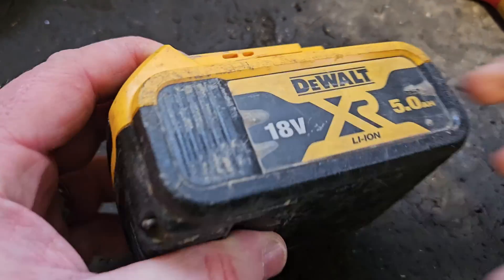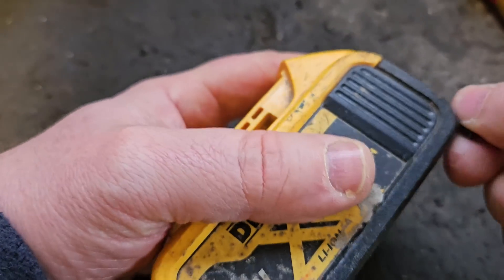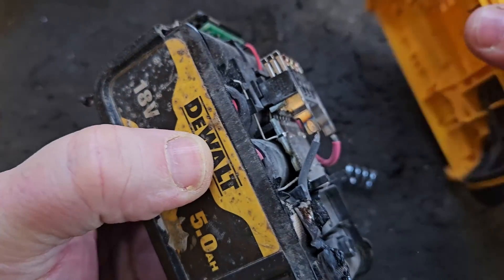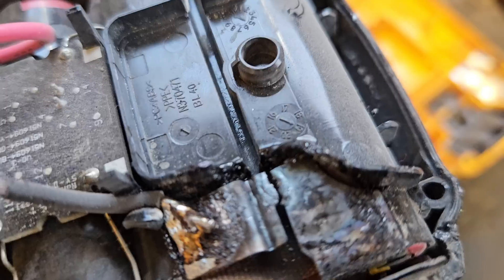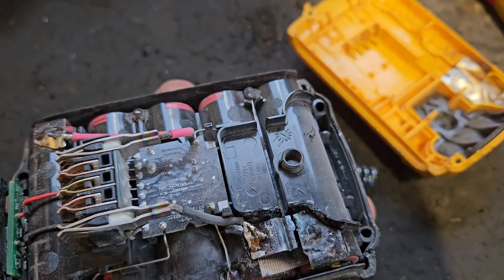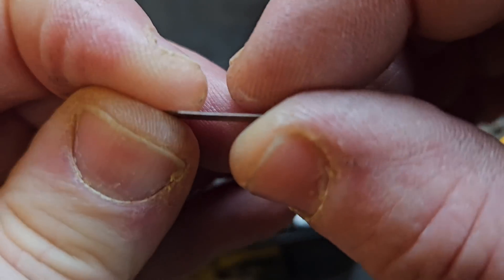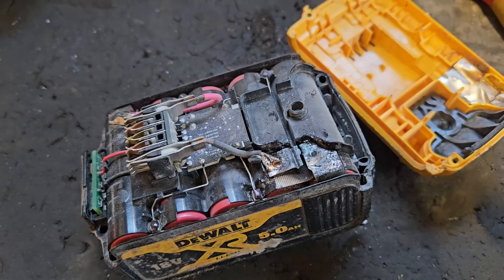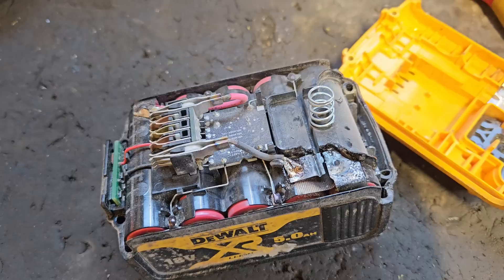This DEWALT Safety Feature is a LIFE SAVER!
Did you know your DEWALT battery has a built-in lifesaving safety feature? In this video, we break down the hidden weak nickel strip at the negative terminal that acts as a fuse, preventing dangerous overloads.

⚡ What You’ll Learn:
✅ How DEWALT batteries protect against electrical failures
✅ Why the weak nickel strip is crucial for safety
✅ What happens when a battery overloads & how to avoid it

Whether you're a DIY enthusiast, contractor, or tool expert, understanding this DEWALT battery feature can help you work safely and efficiently. Make sure to watch till the end!